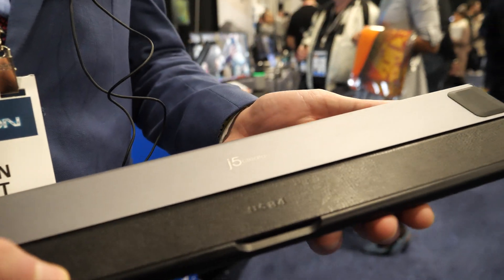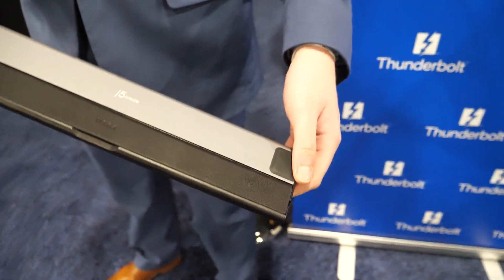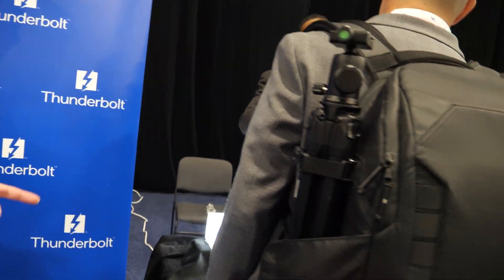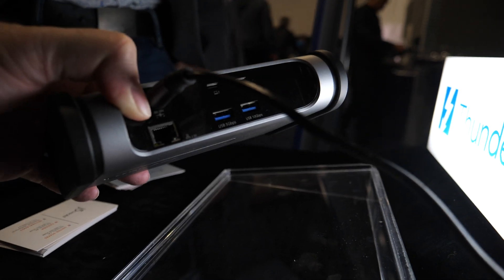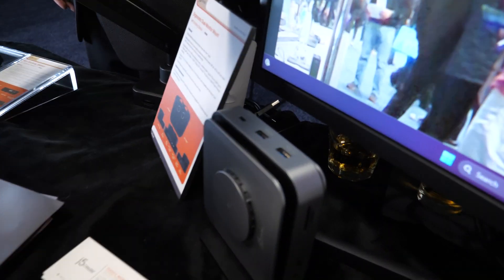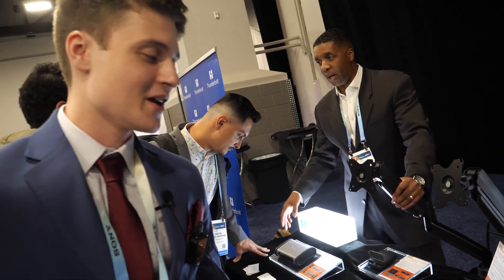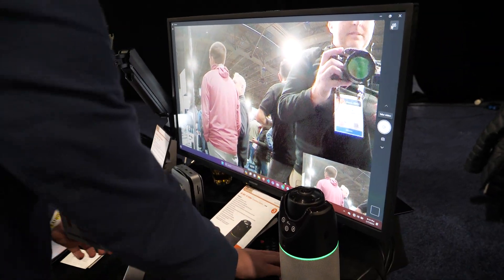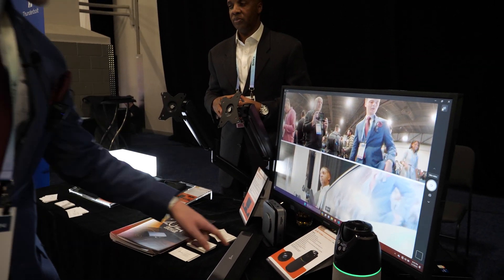j5create USB4 Dock: Triple 4K60, Thunderbolt 5 Teaser, MacBook Compatibility, and More at ces2024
Brandon, representing J5 create, introduces their cutting-edge USB4 dock, showcasing its impressive triple 4K 60 capabilities.

Located in Atlanta, Georgia, the company takes pride in offering a sleek and functional device. The dock boasts an array of ports, including HDMI, DisplayPort, USB-C, Ethernet, micro SD, microphone, and speaker ports, all equipped with a convenient locking mechanism. Additionally, a power input ensures seamless functionality. The key highlight is its plug-and-play feature, eliminating the need for any driver installations.

The host cable, utilizing USB4 technology and an Intel controller, connects the dock to the computer, ensuring a high-speed and reliable data transfer. Brandon hints at the upcoming Thunderbolt 5 technology, keeping the audience intrigued about future developments. He introduces another product still in development—a Thunderbolt 5 dock, featuring dual 4K60, USB and Ethernet ports, and an NVMe drive slot, suggesting that J5 create is at the forefront of technological advancements.

MacBook compatibility is discussed, with Brandon confirming that newer M1 MacBooks support both USB4 and Thunderbolt 4. Shifting gears, he presents a dual 4K 60 Layman's dock at a more budget-friendly price point. This dock also incorporates a unique wireless charging feature for iPhones, prompting a brief discussion on the potential integration of wireless video and data throughput in future products.

The conversation seamlessly transitions to J5 create's panoramic cameras, particularly a 4K 360° conference camera. This sophisticated device utilizes facial recognition and voice tracking, facilitated by a remote control to change modes dynamically. The camera, equipped with a 360° microphone setup, excels in capturing audio from across the room.

Brandon emphasizes the camera's adaptability to conference room scenarios, efficiently zooming in on the active speaker. The advanced features, including the ability to track people and adjust settings accordingly, make it ideal for crowded environments. The discussion leaves the audience intrigued about the future possibilities of video conferencing technology.